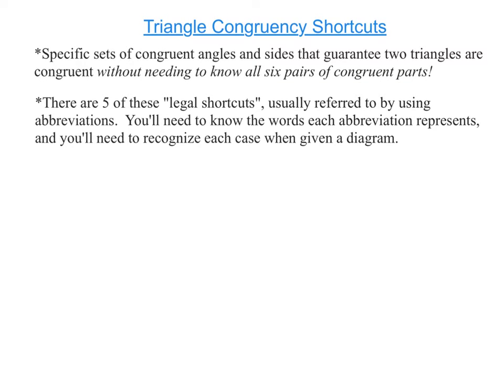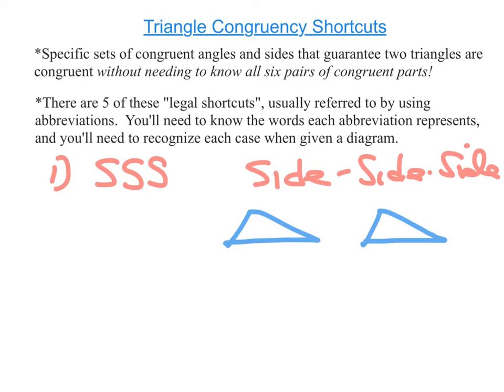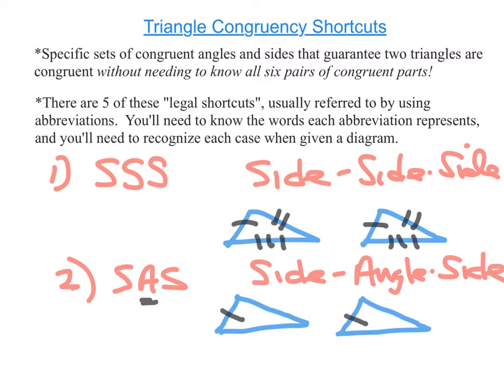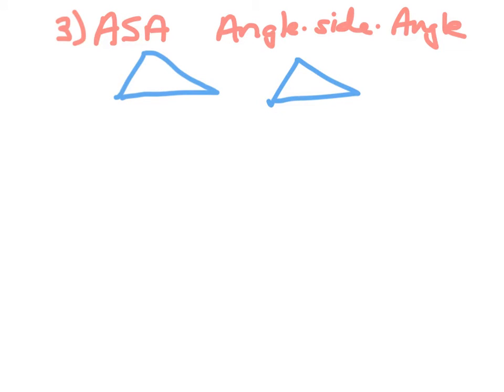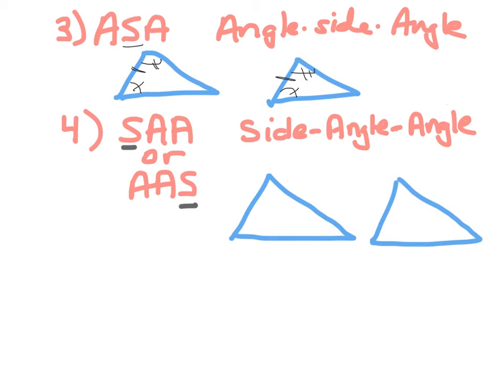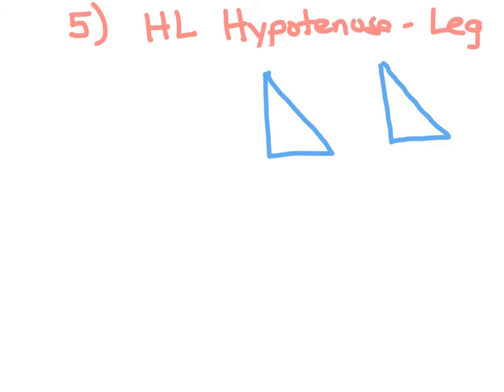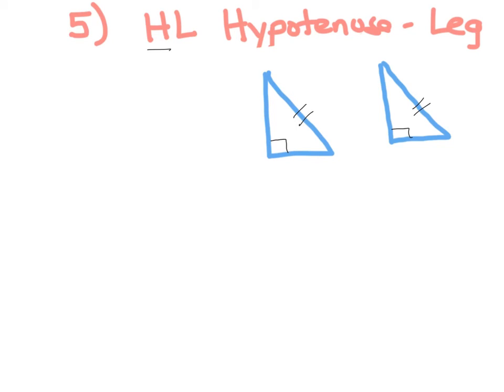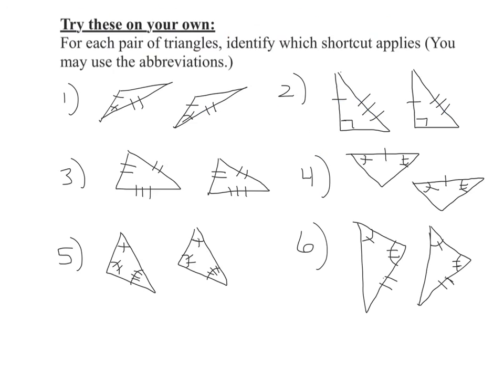Triangle Congruency Shortcuts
This video covers the five legal shortcuts that guarantee two triangles are congruent.